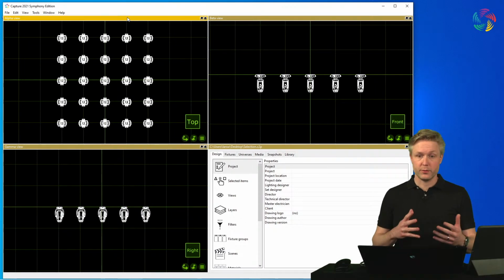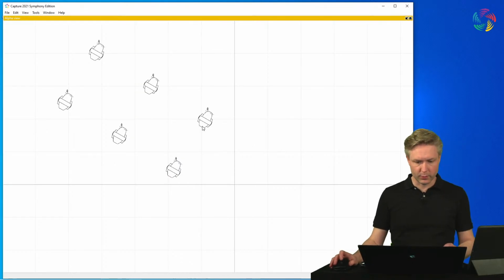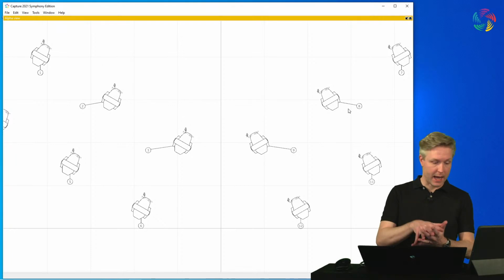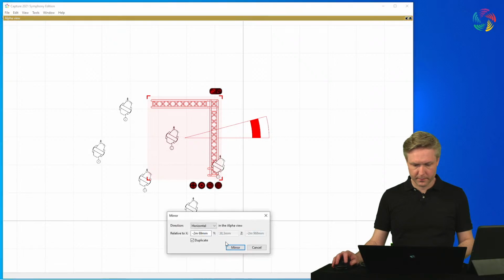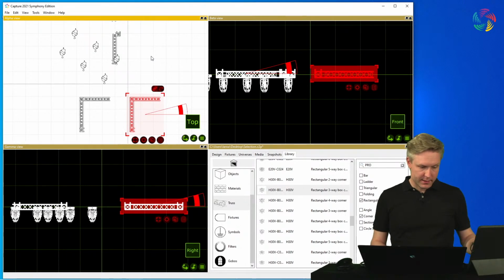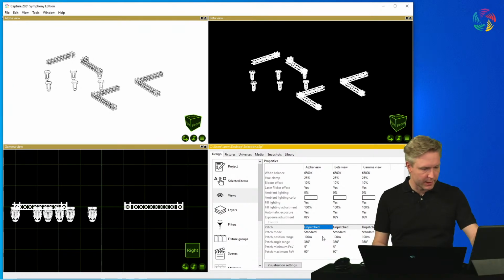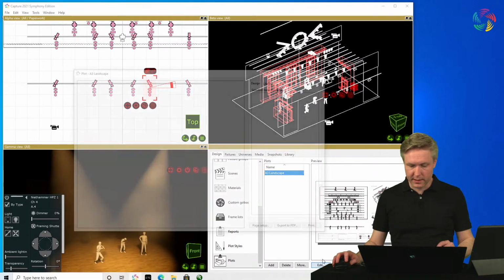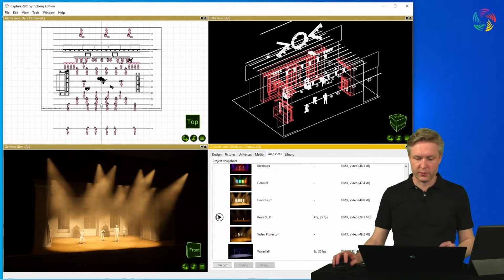Capture Live: Capture 2021 Q&A, Continued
We continue answering all your questions and if time allows talk a bit about some of the new features in Capture 2021 that were not presented in the live release webcast as well.